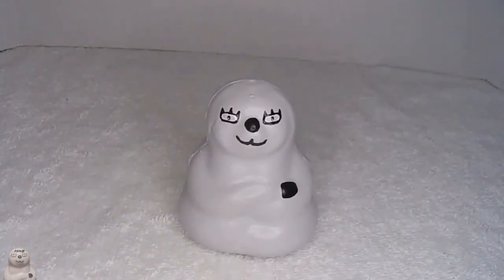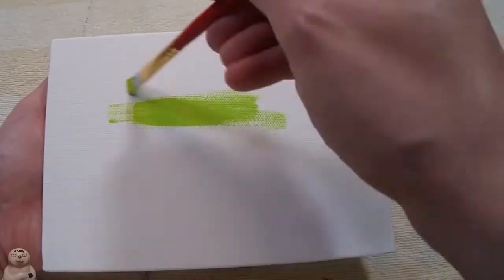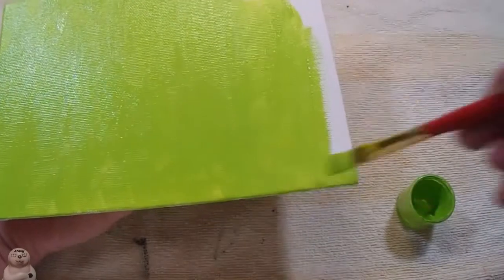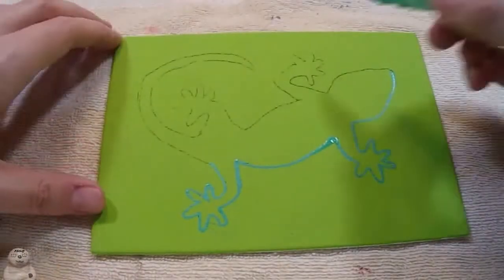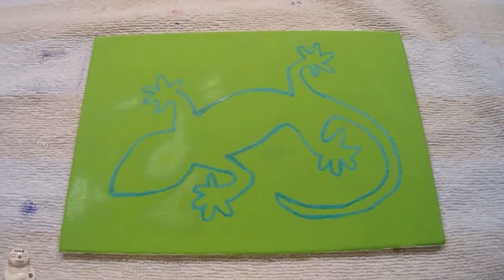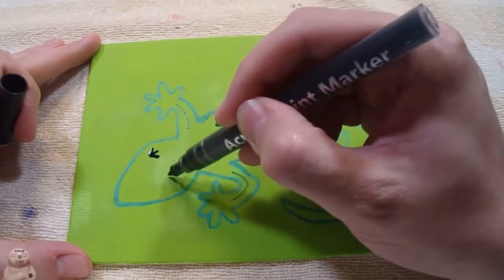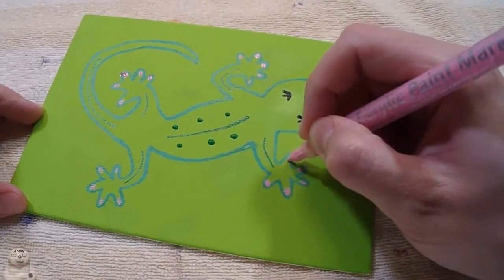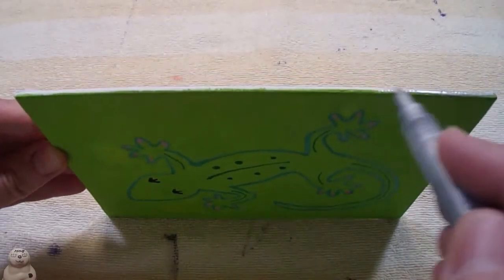Painting Fred the lizard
Ruby to Bea
Fred is a lizard that likes to hang out on a retaining wall near my apartment. I named him Fred
after seeing him several times. The design for this painting popped in my head and I decided to
do a series of them but in a different color. I am using a 5 X 7 inch canvas board.
JMMCreationsShop my Etsy shop
JMMCreationsShop | Etsy
Chocolate squishy set
Handmade Four Chocolate Cookie Squishy Set NOT EDIBLE | Etsy